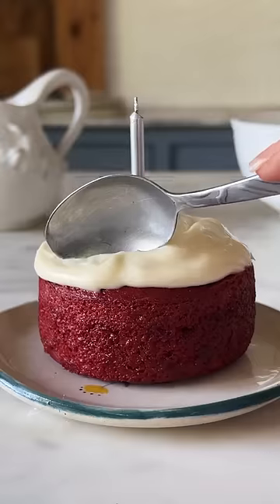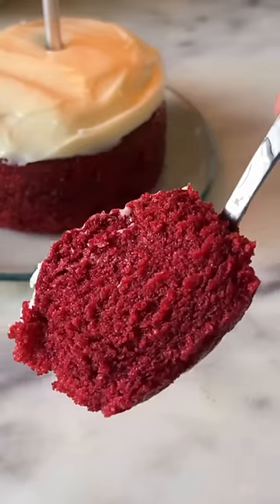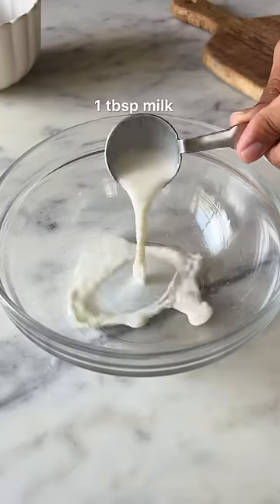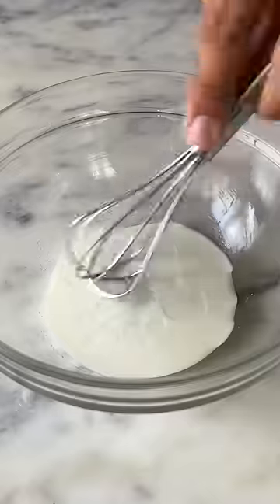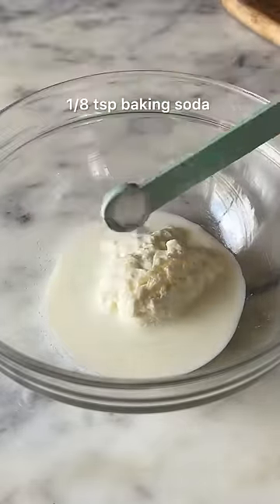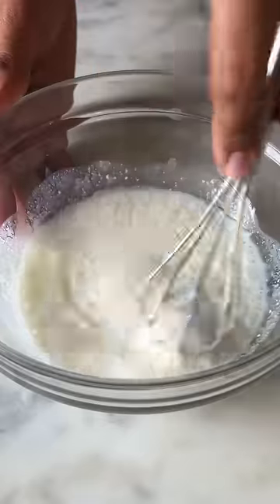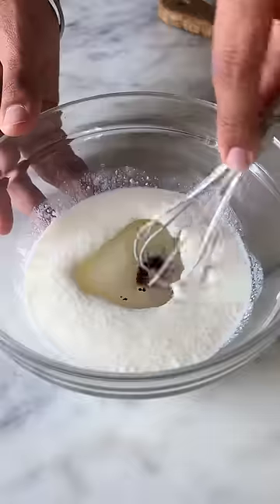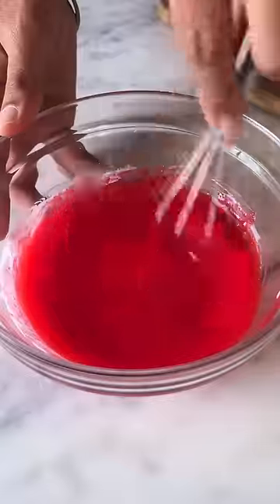*EASIEST* MINI EGGLESS RED VELVET CAKE AT HOME | HOW TO MAKE RED VELVET CAKE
If you love a good red velvet cake then this mini micro pan version is going to be your go-to for sure 🥰🙌🏻
Super convenient to make, this mini version is super moist and is perfectly complimented by a tangy and sweet cream cheese frosting that is immediately going to transport you into dessert heaven❤️

Ingredients
✨2-3 drops red gel colour
✨1/4 cup all purpose flour
✨1 + 1/2 tsp cocoa powder

1/2 cup cream cheese
1/4 cup butter
1/2 cup icing sugar

Method

1. In a bowl, add milk and vinegar to make the buttermilk.
2. Add yogurt with baking soda and give it all a good whisk.
3. Then, add in the sugar, oil and food colour. Whisk again till everything is well combined.
4. Whisk in the flour, cocoa powder and baking powder in the end and whisk to form a smooth batter.
5. Pour the batter in the greased saucepan and put it on the induction on lowest heat possible. Make sure the pan is heavy bottomed or else, the cake might get burnt. Cover and cook it for 25-30 mins till a skewer comes out clean.
6. Make some cream cheese frosting by combining the cream cheese frosting ingredients using a hand blender. Decorate your cake with the frosting and serve.